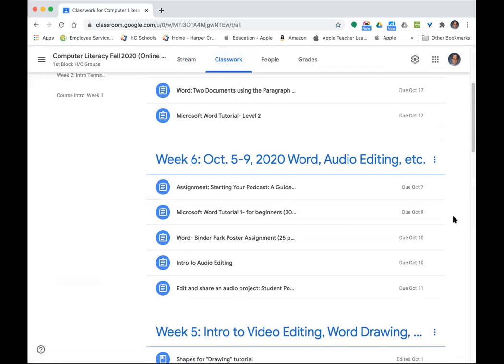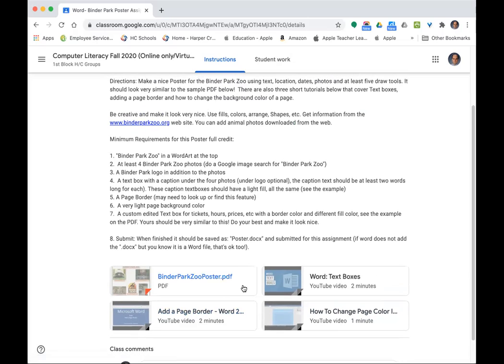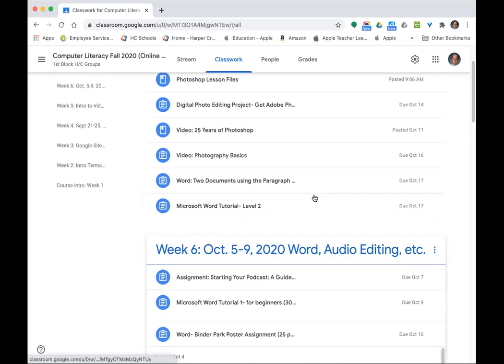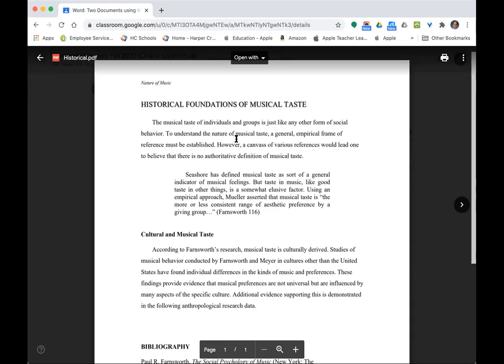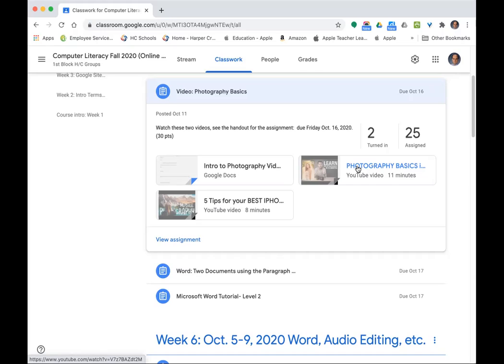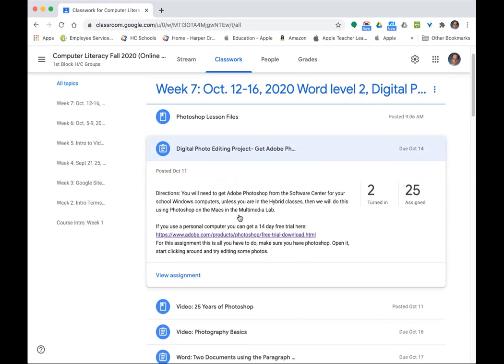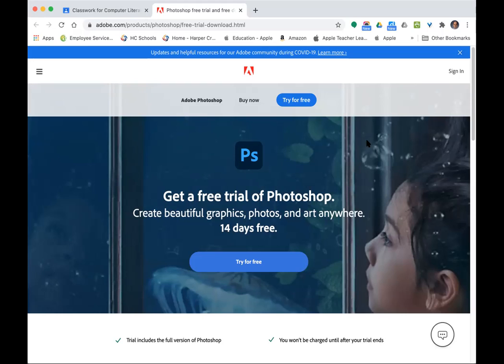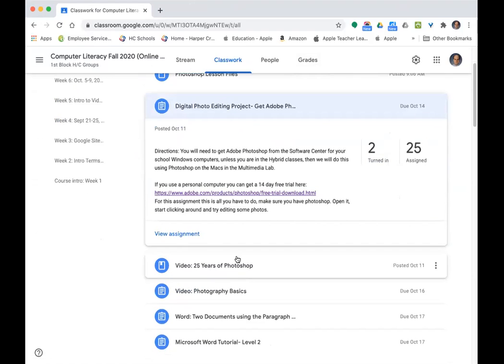Computer Literacy Zoom Monday Oct. 12, 2020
Mr. Rio's class